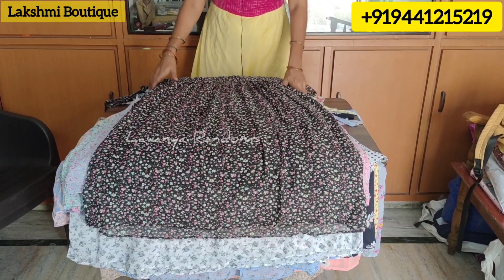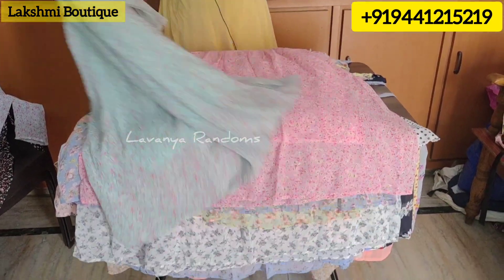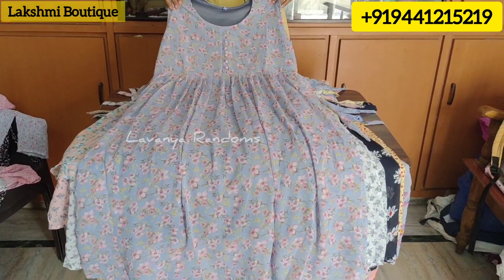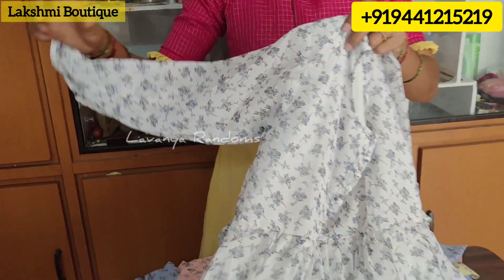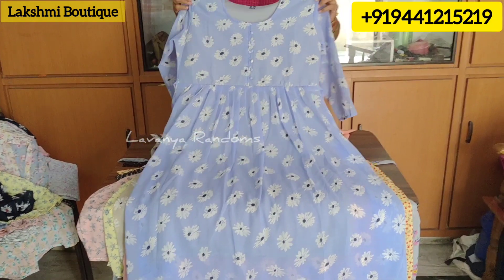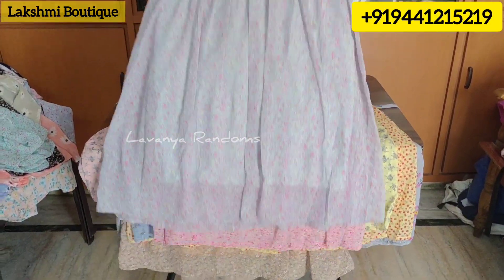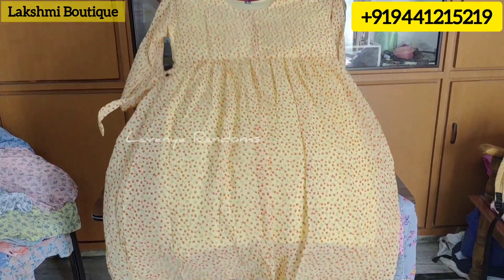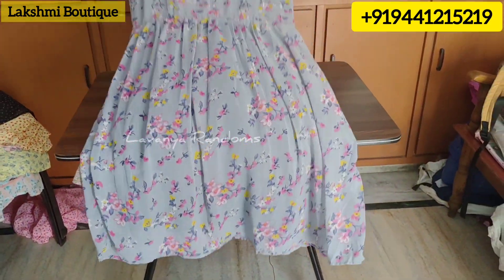Most Trendy Knee length Georgette Tops|Georgette Kurtis for Jean's & leggings